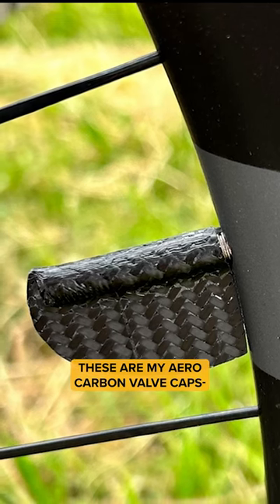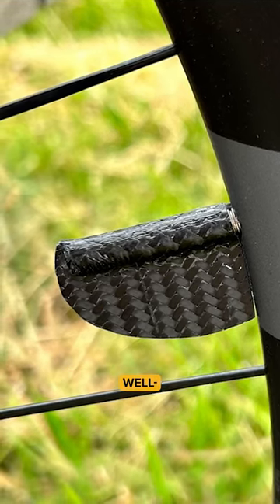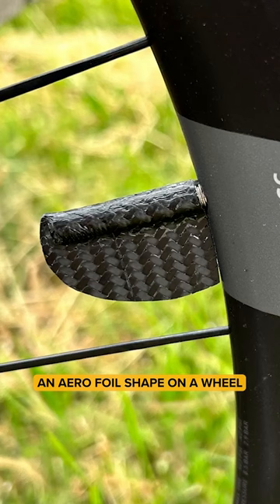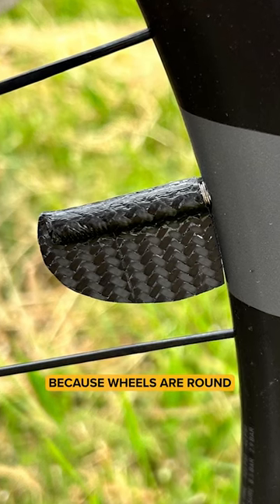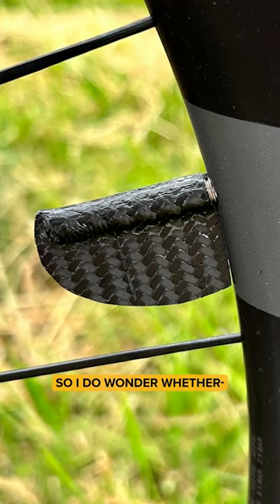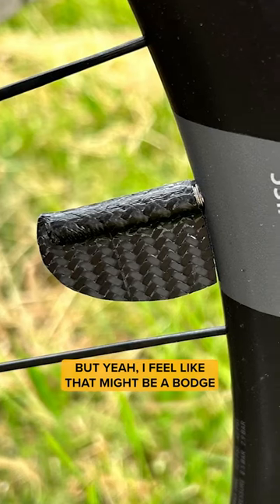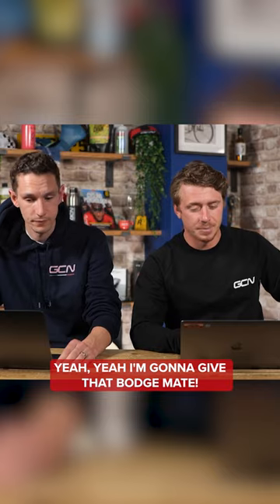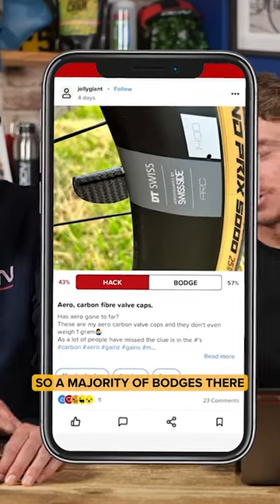Carbon Aero valve caps?! 🤯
And ultra-light too? Has aero finally gone too far? What do you make of this carbon fibre creation?

Upload your hack (or bodge!) to the GCN App for your chance to feature in a future GCN Show 👀